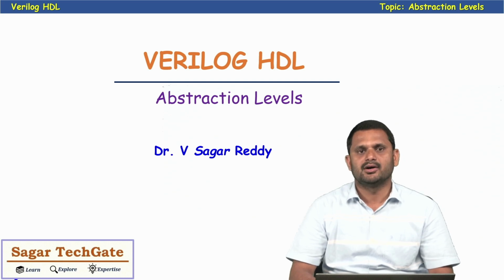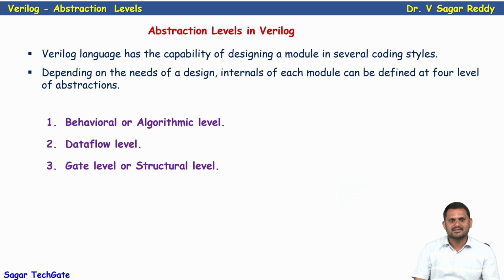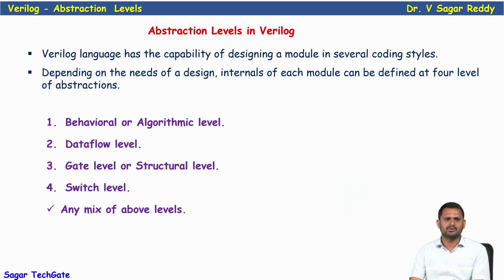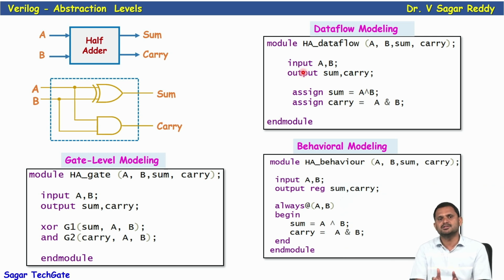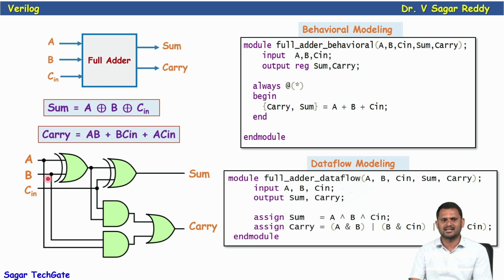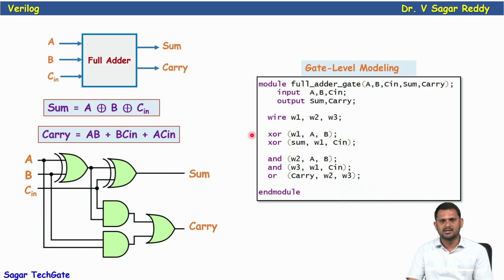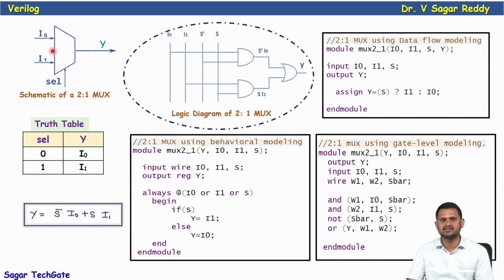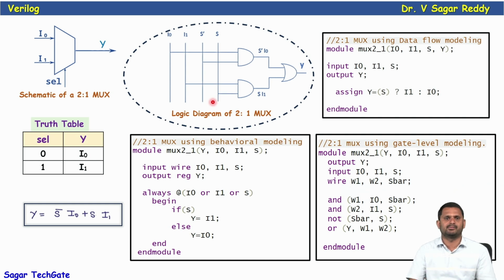Abstraction Levels in Verilog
Welcome to this tutorial on Abstraction Levels in Verilog HDL!

In this video, we explore the different levels of abstraction used in Verilog Hardware Description Language (HDL) for digital circuit design. Understanding these abstraction levels is crucial for efficient hardware modeling and simulation.

🔍 What you'll learn:

What abstraction means in digital design
The three primary abstraction levels in Verilog:

Behavioral Level
Register Transfer Level (RTL)
Gate Level

Examples to differentiate each level

Whether you're a beginner starting with Verilog or looking to strengthen your fundamentals, this video provides a clear and concise explanation to guide you through.